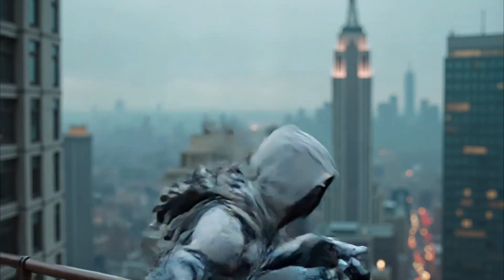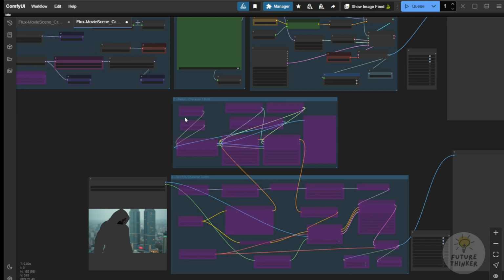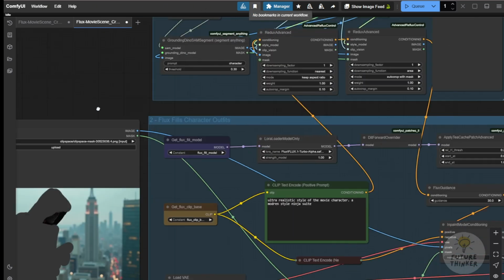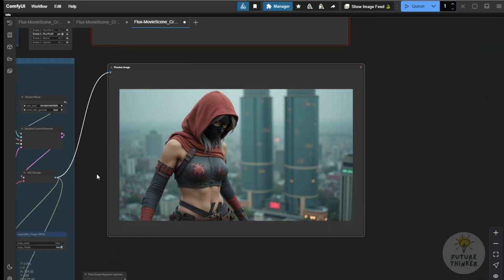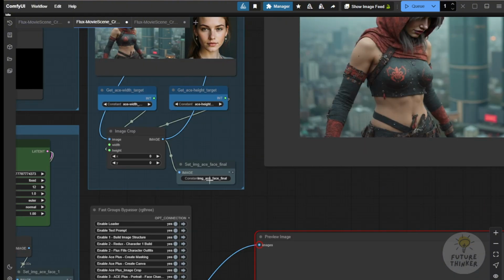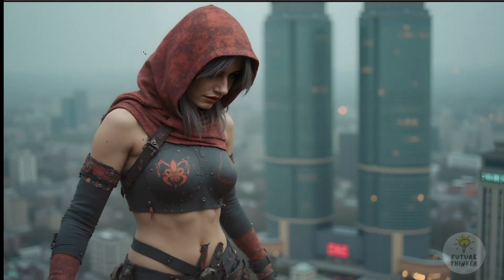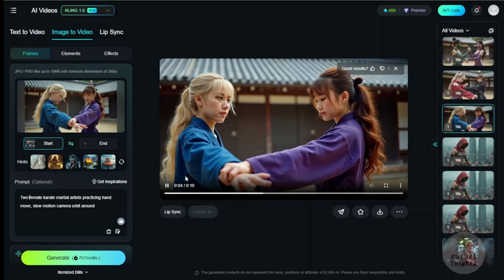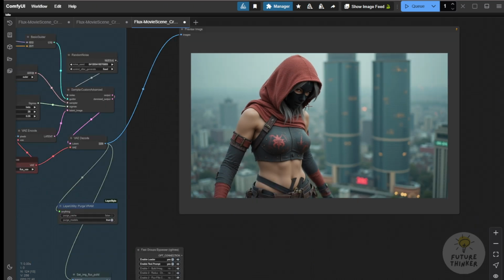ComfyUI AI Video Scene Builder Using Flux And Latest Extension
ComfyUI AI Video Img2Vid Scenes Builder Using Flux And Latest Extension

In this tutorial, learn how to maintain character consistency, refine outfits, and handle masked characters—even with scarves or eye patches. Perfect for filmmakers and AI enthusiasts, this workflow simplifies complex tasks like upscaling and action scene rendering in ComfyUI.

AI developers, video creators, and tech-savvy storytellers aiming to elevate their AI-generated content. Ideal for users familiar with Flux, SDXL, or ComfyUI who want precise control over character details and scene dynamics.

This workflow bridges the gap between basic AI tools and studio-quality output, offering solutions for masked characters, seamless face swaps, and high-resolution refinement. Whether crafting action sequences or cinematic stories, these techniques empower creators to push the limits of AI video generation.